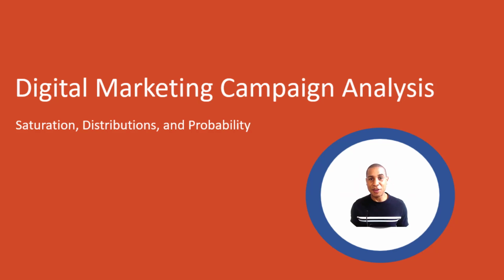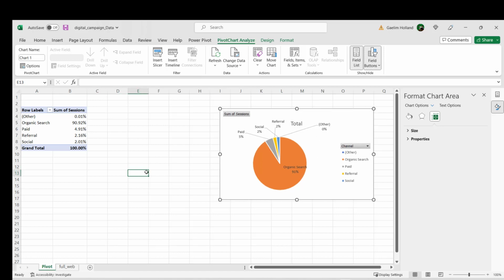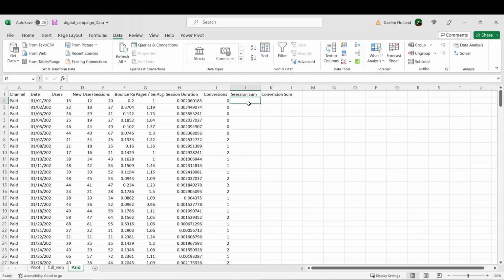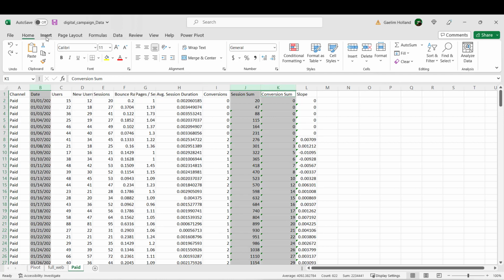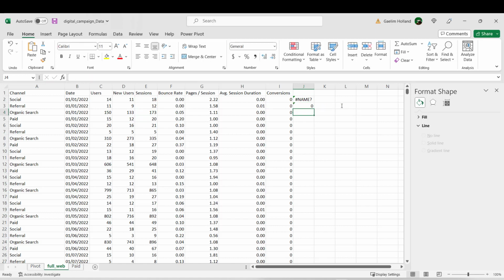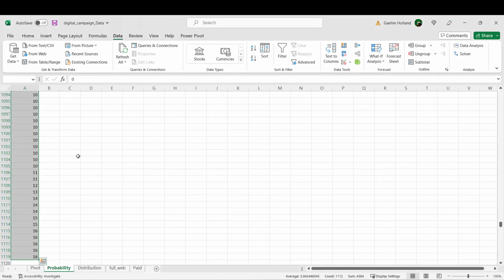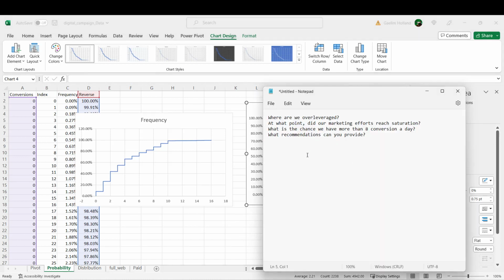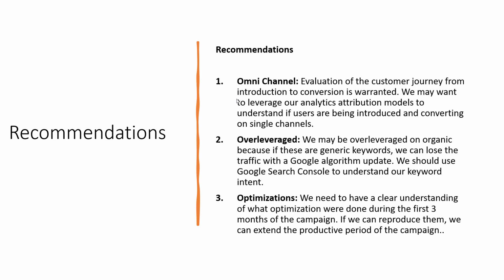Marketing Campaign Analysis | Saturation, Distribution, and Probability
In this episode you are going to learn how to evaluate if we are overleveraging on a particular channel, understand the saturation when our campaign has lost its initial effectiveness and provide the probability of our marketing campaign conversions.

Agenda
1:01 Management Request
1:10 Dataset Exploration
2:50 Pivot Table of Traffic and Conversions
8:46 Campaign Saturation Analysis
15:45 Visualization of Saturation
18:01 Visualization of Slope
23:01 Distribution of Conversions
26:04 Probability
28:16 ECDF Plot for Probability
32:13 Data Story